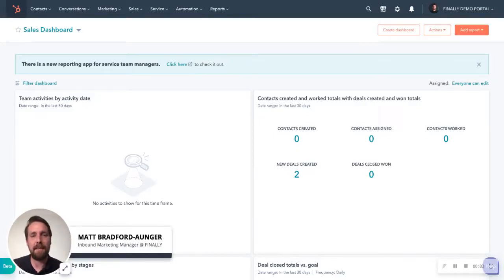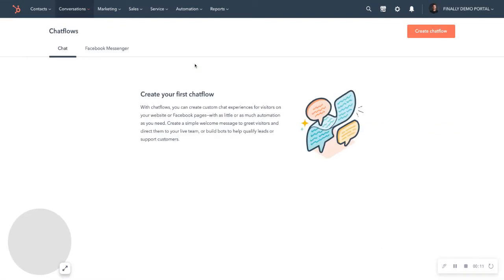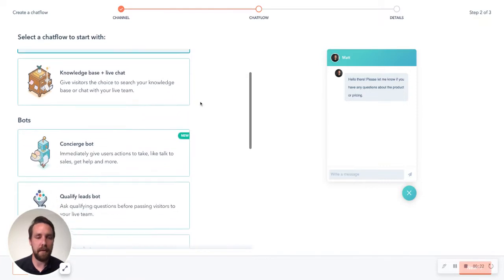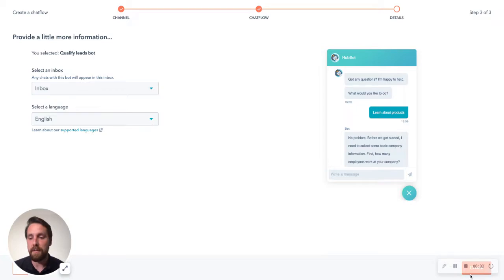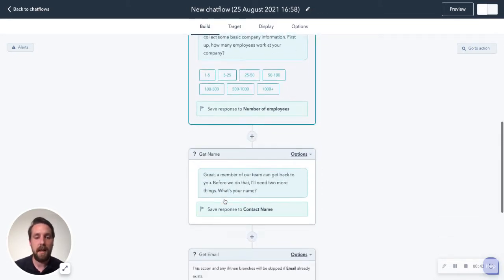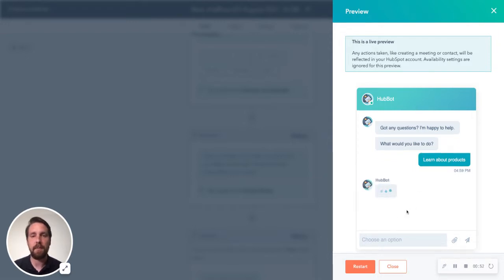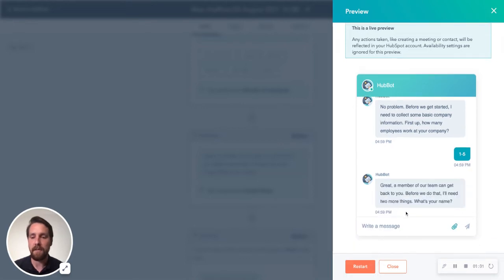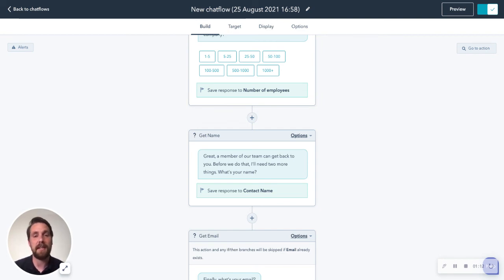How To: Create Chatflows in HubSpot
➡️ FOLLOW ON LINKEDIN - Get FREE Daily Marketing Advice & Support

In this simple How-To video, our Inbound Marketing Manager, Matt Bradford-Aunger, demonstrates the quick and easy building process, so your website can make great use of chatbot functionality today!

Want to learn more about chatbots? Spend a few moments by reading our FREE guide online which will give you the lowdown:

00:00 - Intro
00:05 - Tutorial